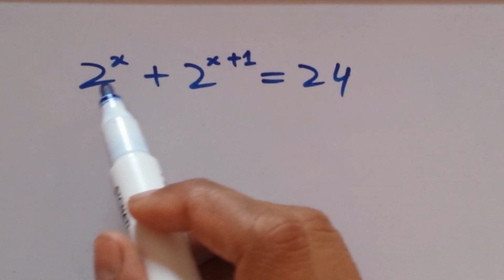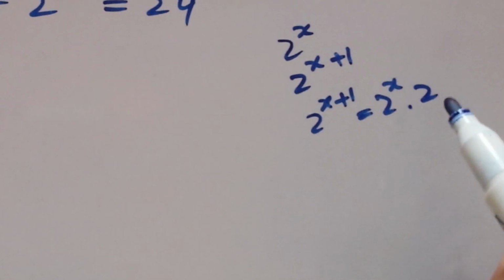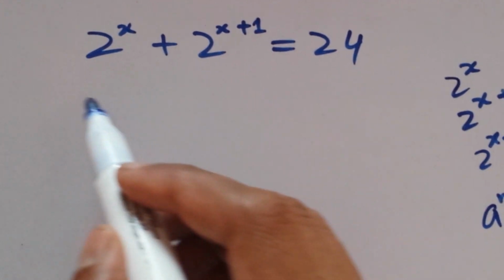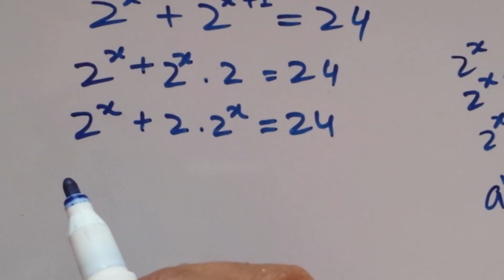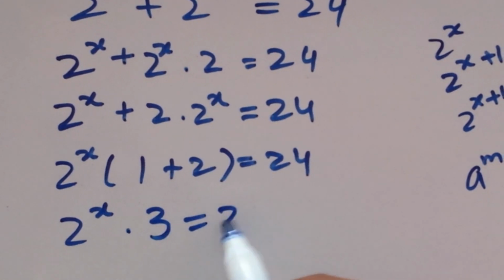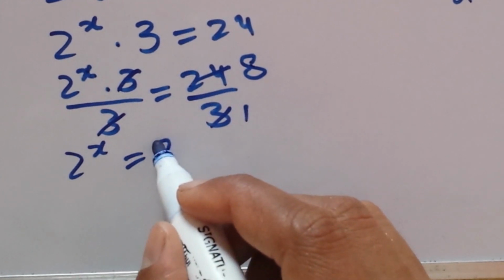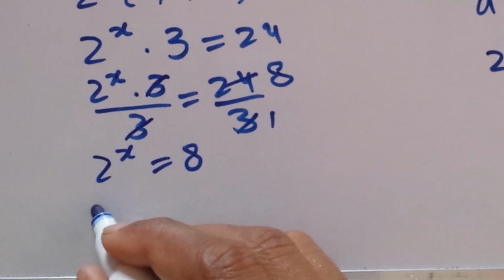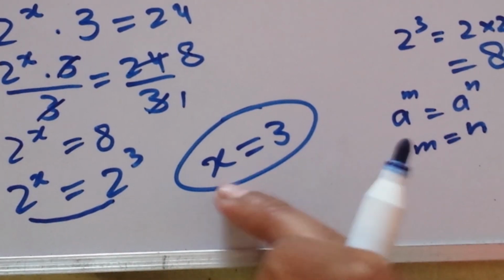Can You Find x in This Exponential Equation? Most Fail!